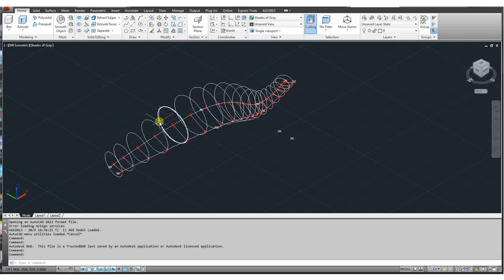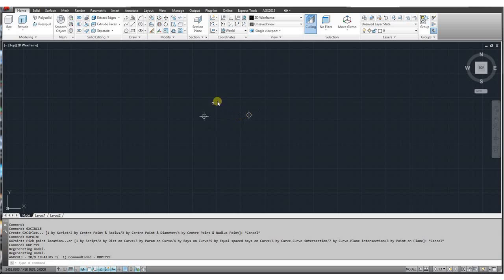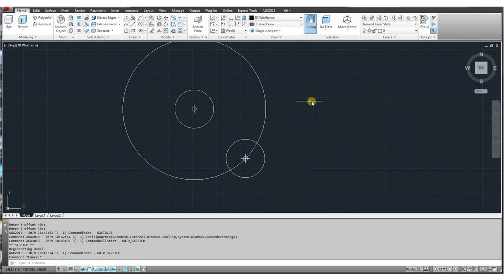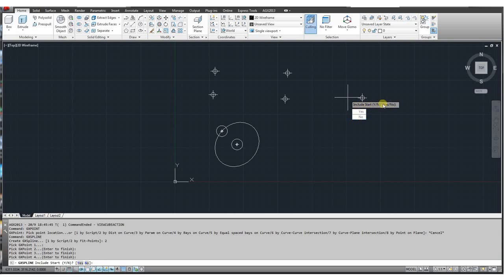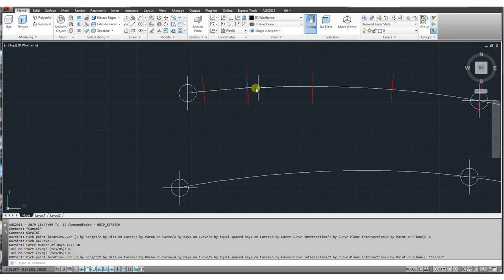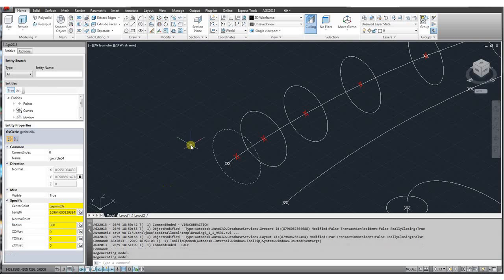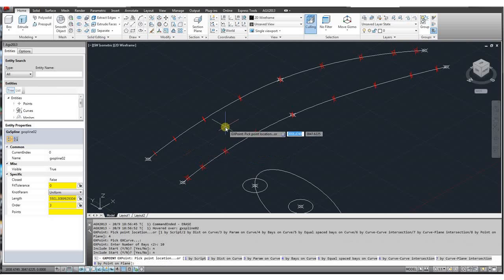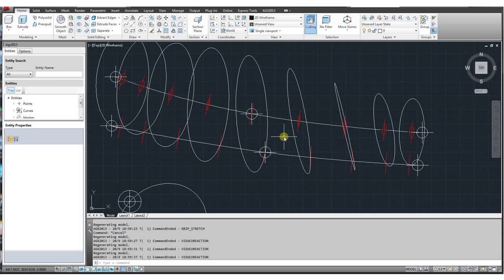AGX2013 Intro - GxCircle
Another *short* video showing how to use AGX to create circles, using the GXCIRCLE command, and the 3 creation methods that command offers.